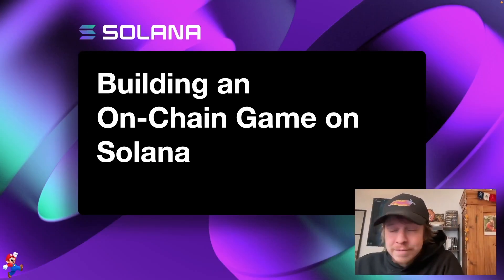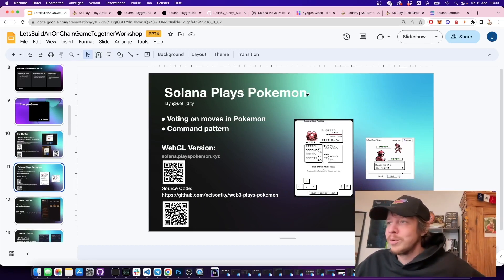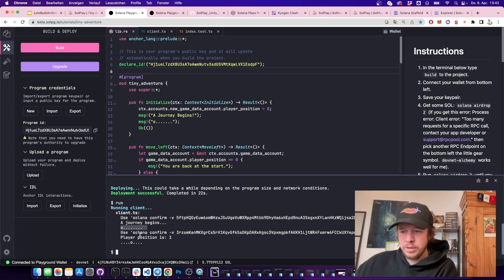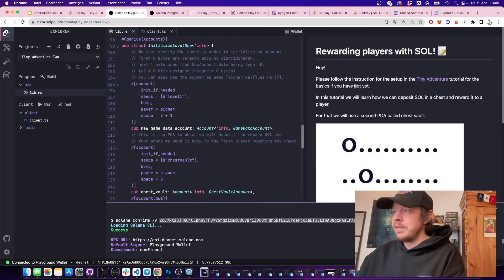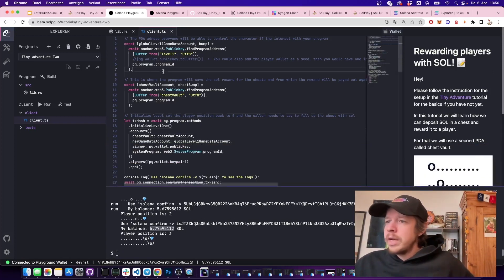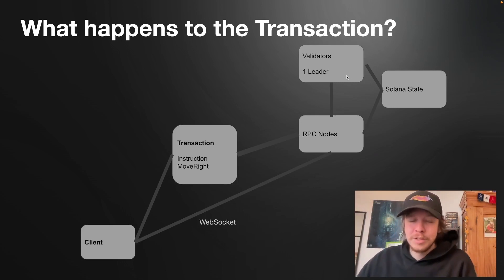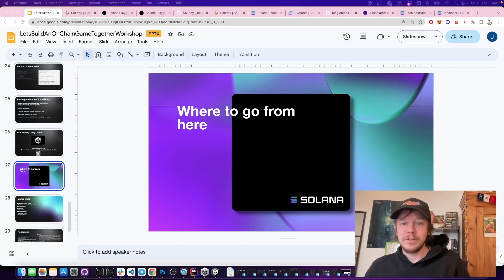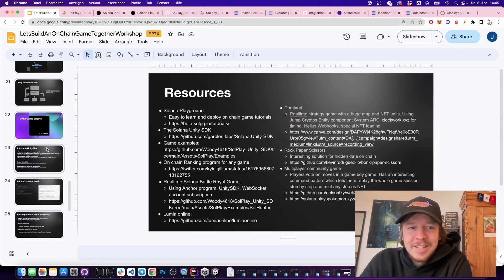Lecture 8: On-chain Gaming on Solana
A bonus lecture on on-chain gaming on Solana by the guest lecturer Jonas Hahn.